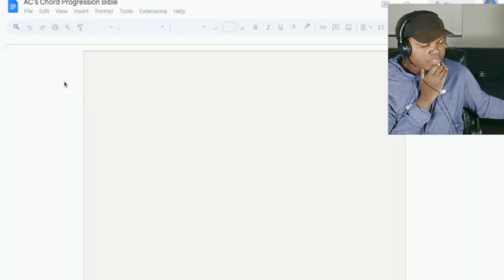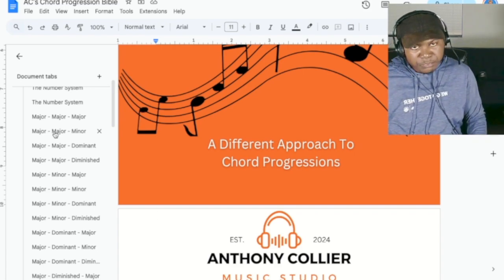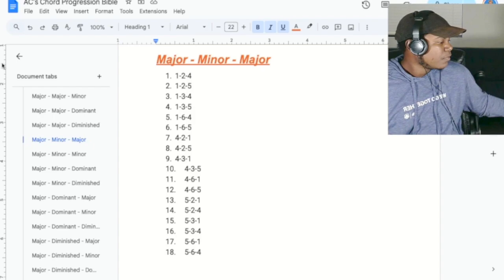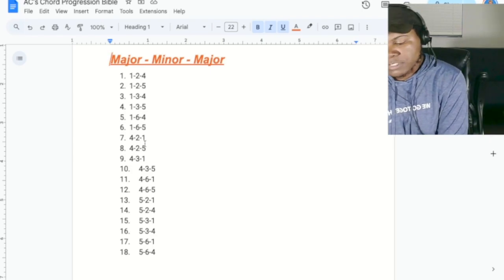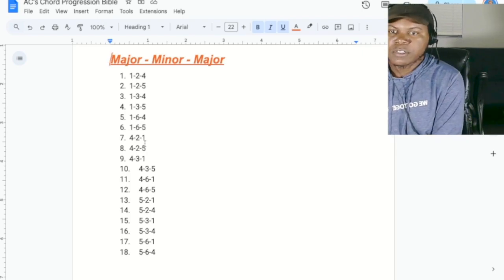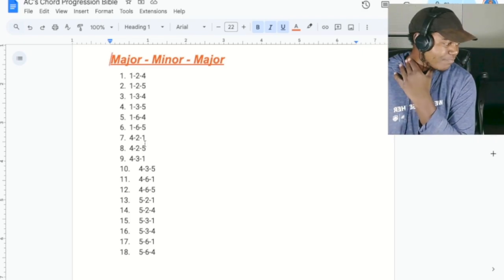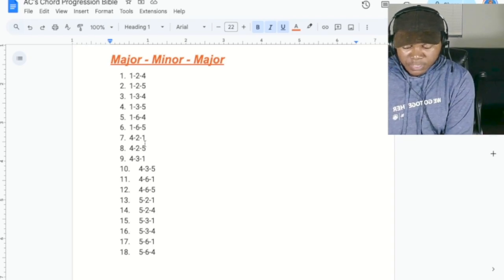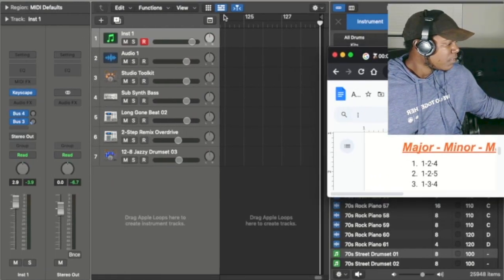Best Songwriting HACK to Beat Writers Block FAST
Unlock the Secrets of Chord Progressions with the Chord Progression Bible! 🎹
Looking to master chord progressions and elevate your music? Whether you're a beginner, intermediate musician, or a producer crafting beats, the Chord Progression Bible is your ultimate guide. This resource is packed with practical, easy-to-use chord progressions written in the Nashville Number System for effortless transposition and creativity in any key.

✨ What You'll Get:

Accurate, source-based chord progressions for all your favorite styles.
Clear, plain-text formatting to keep things simple and straightforward.
Chord qualities included (e.g., Major, Minor, Dominant & Diminished) for deeper understanding.
A versatile tool for composing, improvising, or arranging music.
📌 Perfect for musicians, music producers, and anyone wanting to create great music faster.

The Chord Progression Bible is available on a pay what you want basis, starting at just $10.

👍 Like this video if you’re ready to level up your music!

⏰Timestamps:

0:00 - Intro
0:10 - Explaining The Chord Progression Bible
1:41 - Finding a Progression
3:18 - 1st Song From The Chord Progression Bible
6:51 - 2nd Song From The Chord Progression Bible
10:15 - Closing Remarks